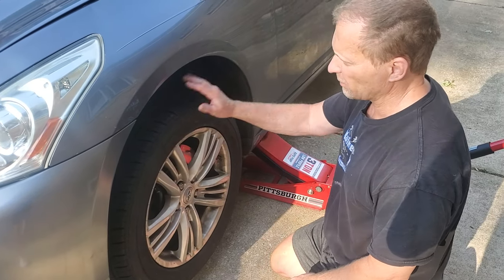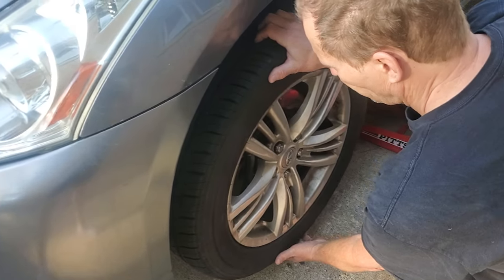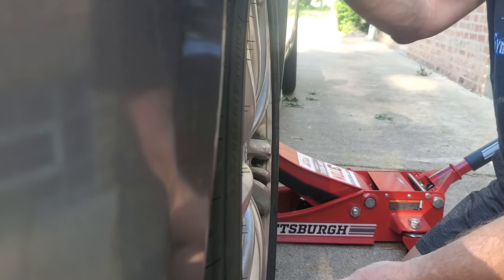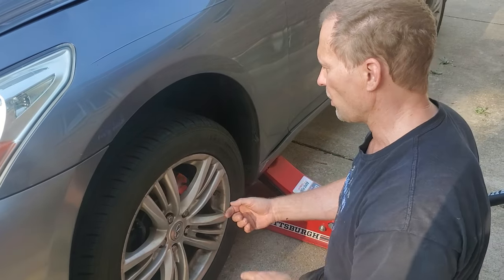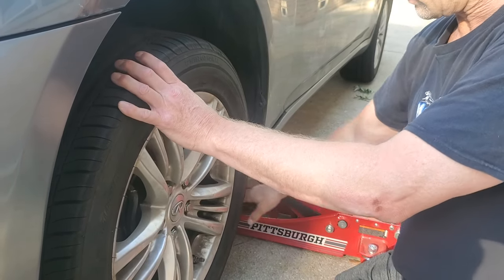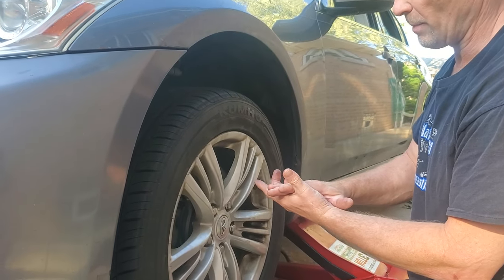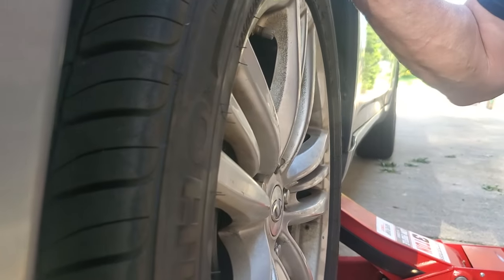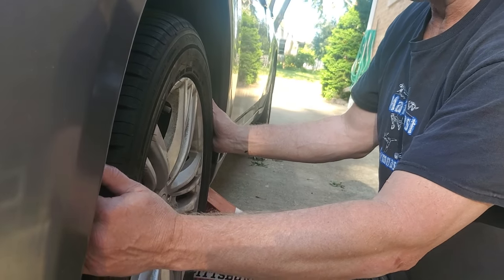Testing For Bad Wheel Hub Bearing On Car